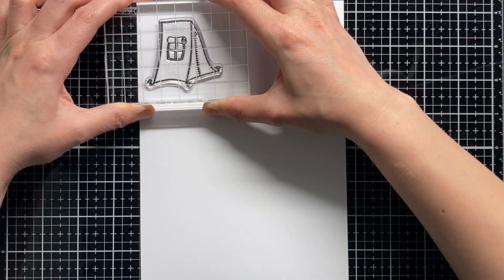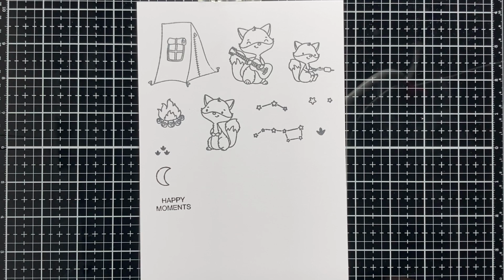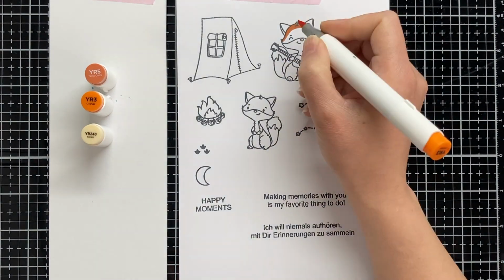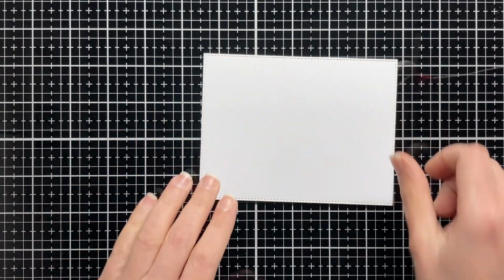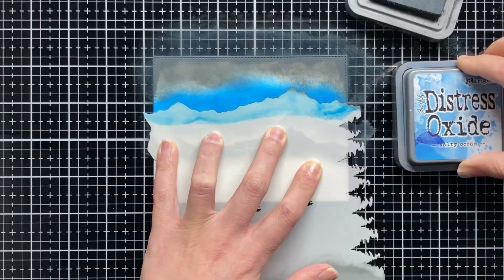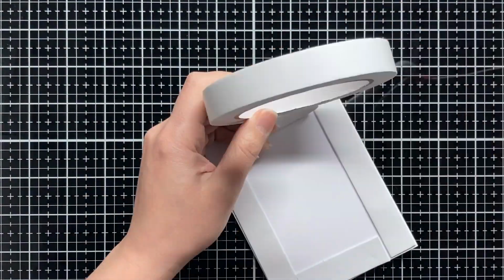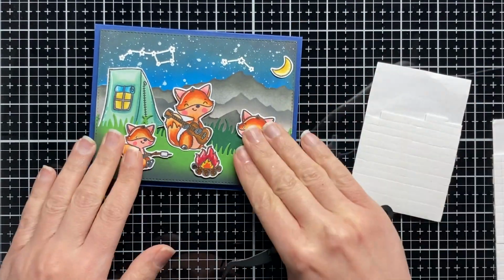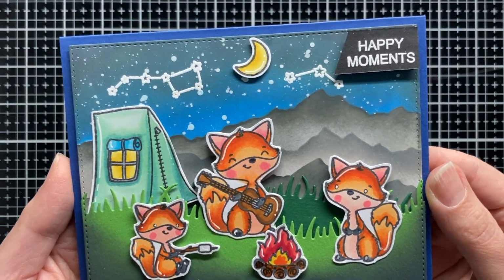Magengo designs show and tell about Our memories stamp set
In today's show and tell video we will introduce Our memories stamp set.